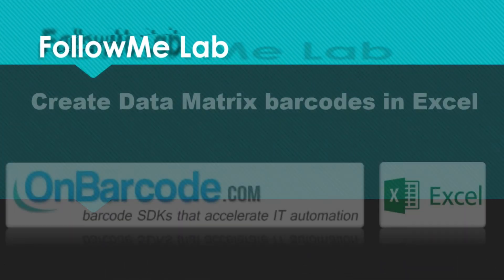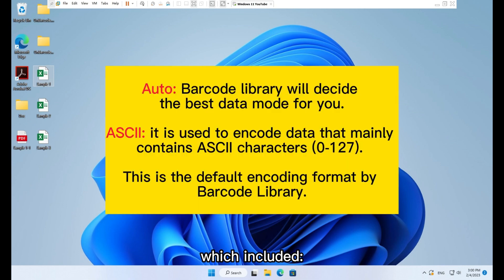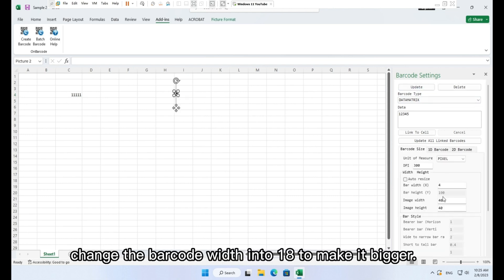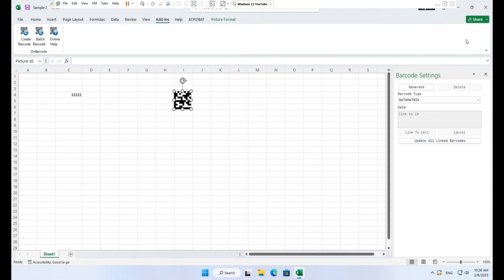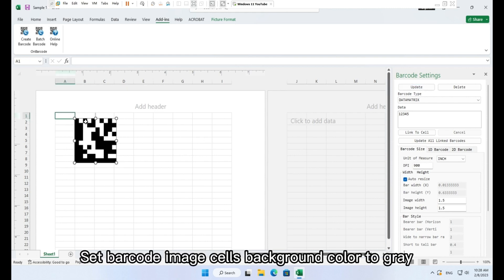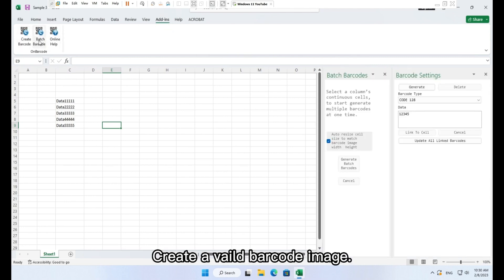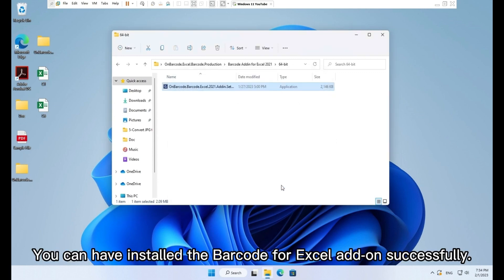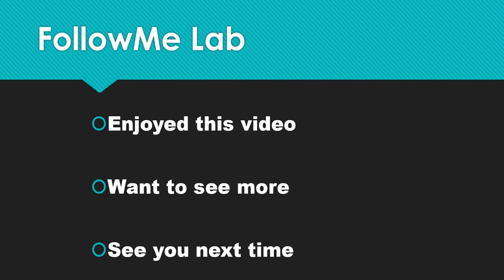Excel Data Matrix barcode image maker: create, print 2d Data Matrix images in MS Excel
In this video, I am going to show you how to create, print Data Matrix 2d barcode images in Excel document.

00:00 Start
00:17 Quick to create a Data Matrix barcode
01:11 What are valid Data Matrix data and how to choose data mode
01:39 How to create GS1 Data Matrix
02:25 How to create Data Matrix image by using selected cell data
03:47 How to create a high resolution Data Matrix image for printing
06:06 How to generate list of Data Matrix barcodes in Excel
07:36 Install & uninstall barcode Excel add-in

About:
OnBarcode Excel Barcode add-in supports creating and printing Data Matrix barcode images in Excel document.

OnBarcode Excel Barcode Generator add-in supports 2d barcodes such as QR Code, Data Matrix, PDF-417, and 20+ linear (1d) barcode types.